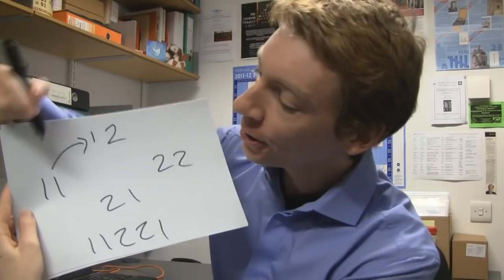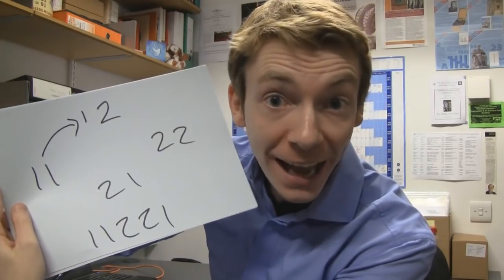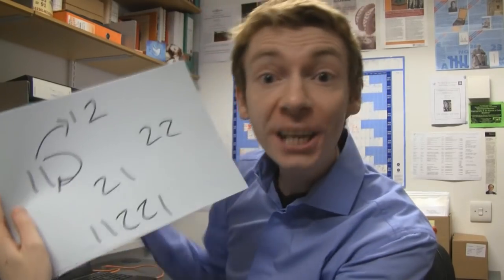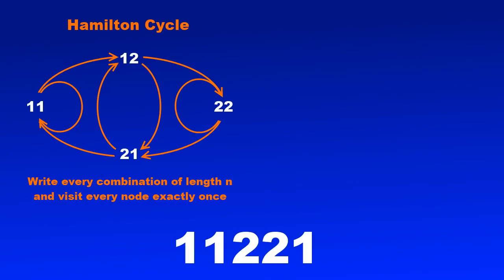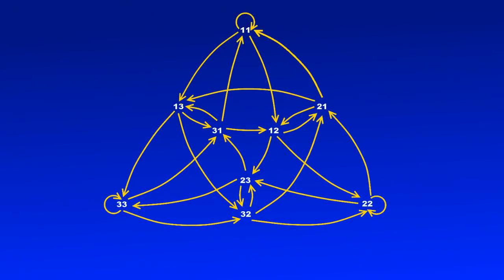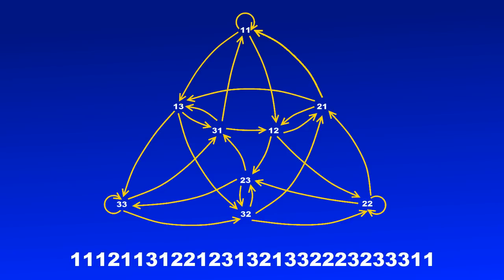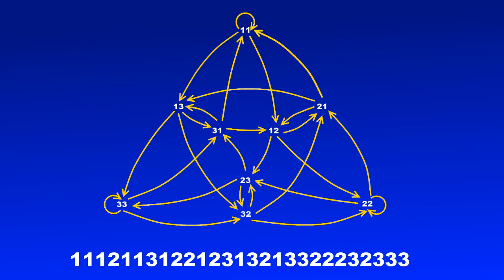Can you crack the combination lock? - Solution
The sequence 11221 contains all 2-digit combinations using the numbers 1 and 2.

A sequence such as that is called a De Bruijn sequence. I show you three methods to find such sequence. The first two involve making diagrams called graphs, and either taking a path that visits every node of a graph (a hamilton path), or a path that visits every edge of a graph (euler path). The third method is an algorithm for making 'Lyndon words' which if you string them together will make our De Bruijn sequence.

There is an efficient method of generating a list of all Lyndon words of lengths that divide n, using the digits 1 to k, which involves a lot less crossing off. This is the method I used to make the final sequence in the video. I did not describe the method in the video, so let me describe it here:

Start the list with a sequence of n 1s, i.e. 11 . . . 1. We will generate successive words until we reach kk . . . k. For any word A = a1a2 . . . an, the successor of A is obtained as follows:

1. Let i be the largest value such that ai is less than k
2. Let B = a1a2 . . . ai-1(ai + 1)
3. Then the successor of A is the first n characters of BB . . . B.

We then decided to reject, replace, or keep the successor of A depending on the value of i:

1. If i does not divide n, the successor of A appears earlier on the list under rotation. Generate a successor to the word before removing it from the list.
2. If i divides n but not equal to n, the successor of A is periodic. Generate a successor to the word then replace BB . . . B with B. Replace 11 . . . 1 at the start of the list with 1.
3. If i = n we keep the successor of A.

This creates a list of Lyndon words, of lengths that divide n, written in lexicographic order.

Together, this list creates a De Bruijn sequence of length k^n, containing all the combinations of length n (if the sequence wraps around) using the digits 1 to k.

Ok then, here's an extra one for you to try. Use the algorithm to give me a sequence containing all 6-digit combinations using the numbers 1 and 2. So combinations like 111111, 112121, 211122 etc. The sequence is 64-digits long (if you let the sequence wrap back to the start).